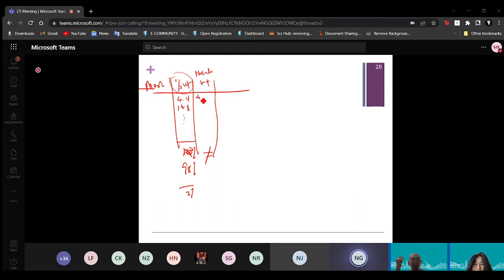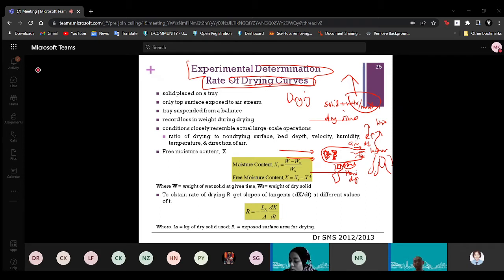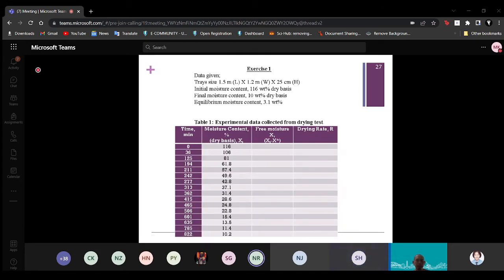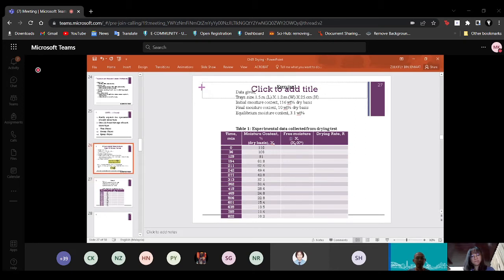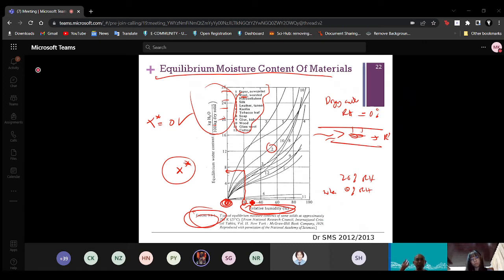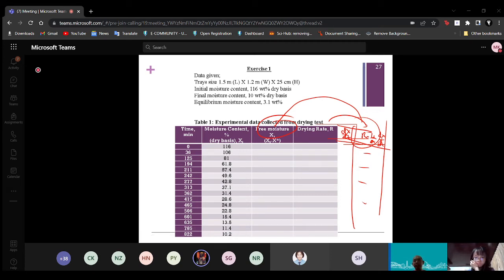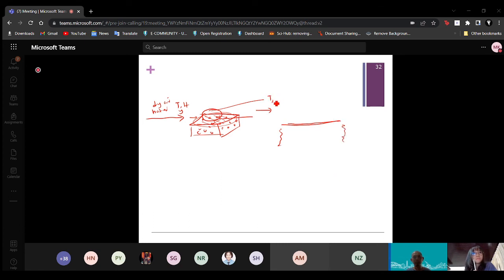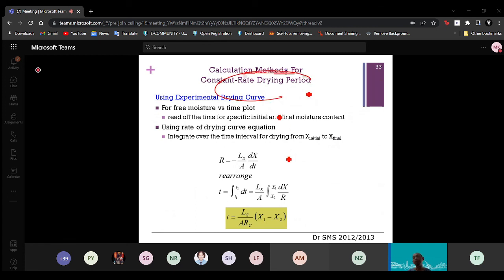21/22 BKC3492 SEPARATION PROCESS CHAPTER 3 PART 1